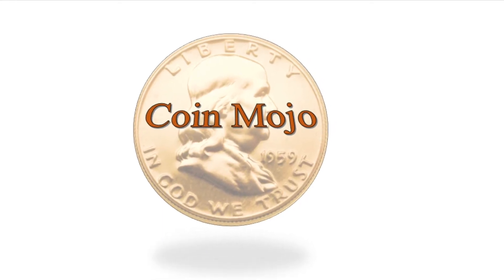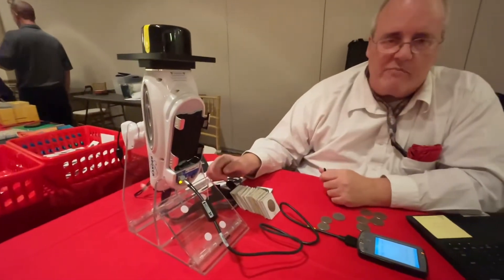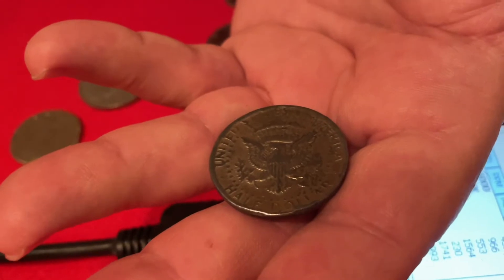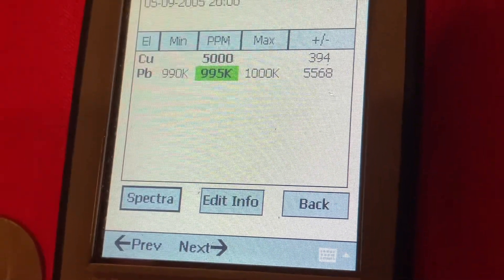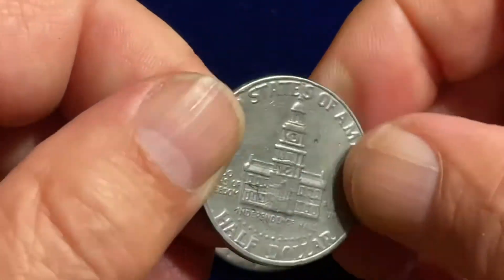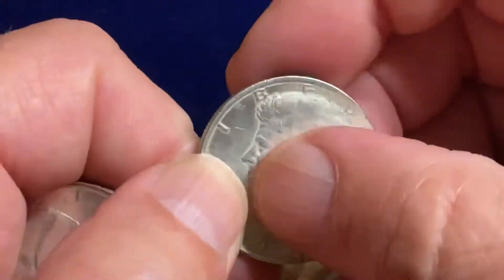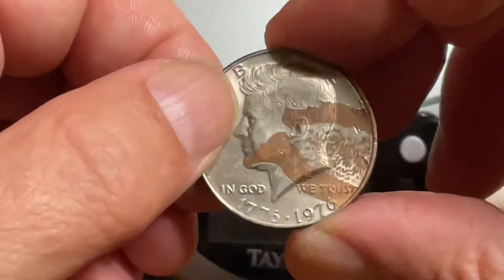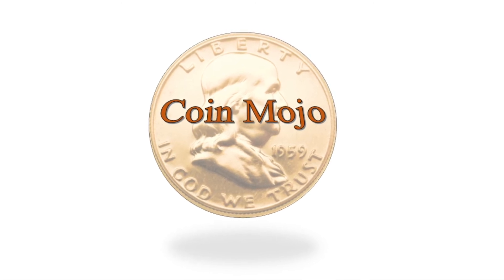Kennedy Half Dollar Made Of Lead found Coin Roll Hunting.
Fake Kennedy Half Dollar Found, made of lead.

Coin Mojo
Gregory Michigan 48137

Have a question or ant to share photos of your coins? Check me out at
Coin Mojo Coin Roll Hunting on Face Book